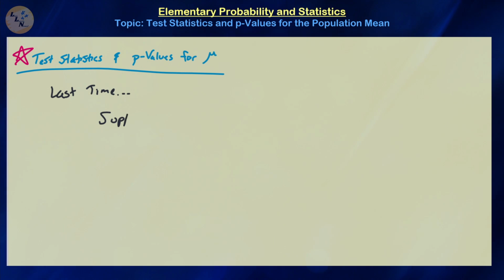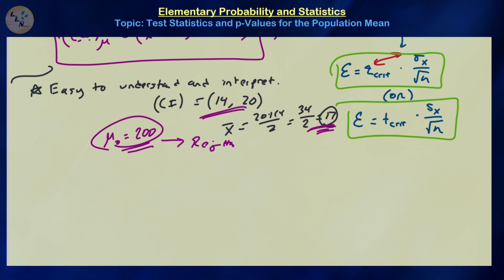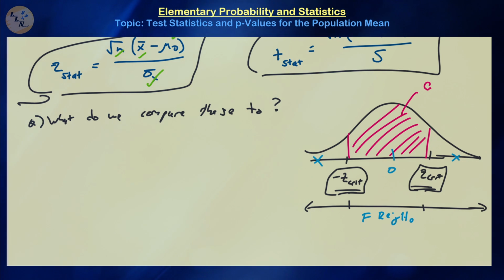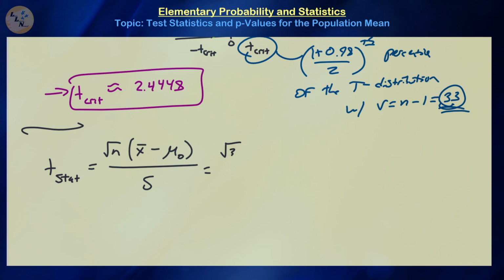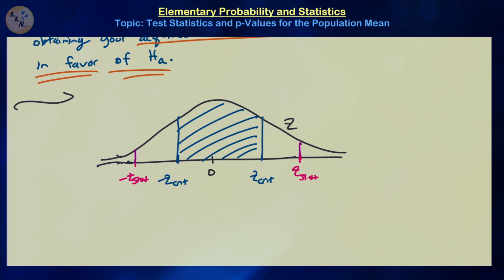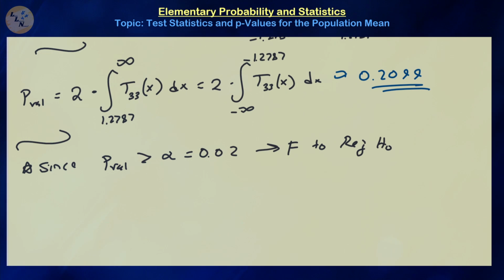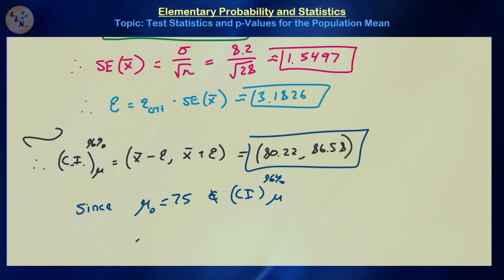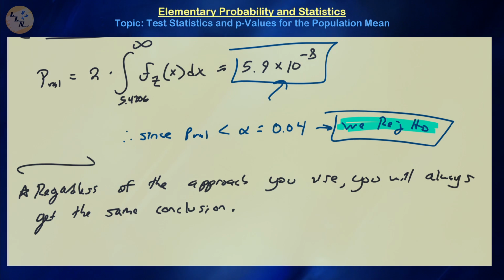(PS31) Test Statistics and p-Values for the Population Mean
In this video, we continue our exploration of conducting hypothesis tests on claims about the population mean, by reviewing confidence intervals, and introducing the concepts of test statistics and p-values for the hypothesis tests.